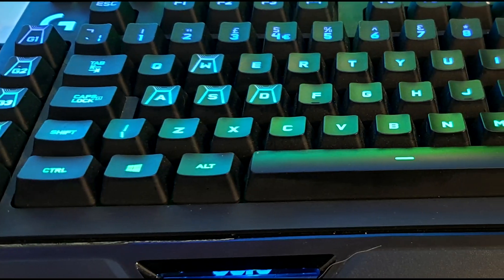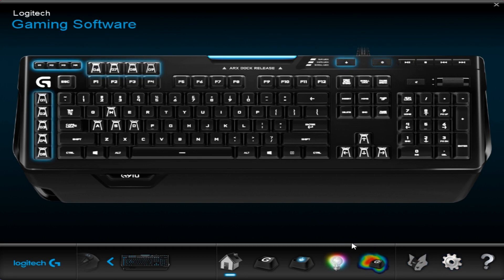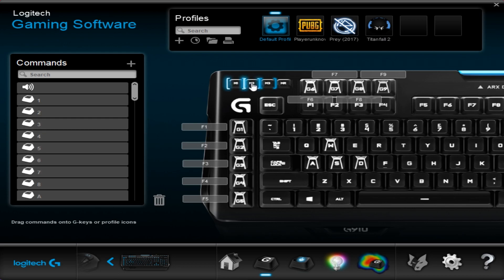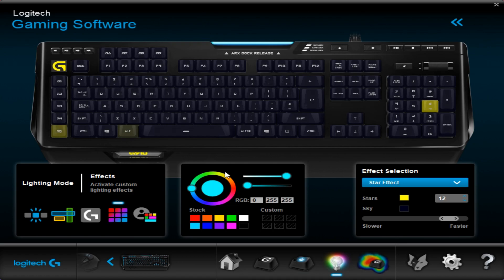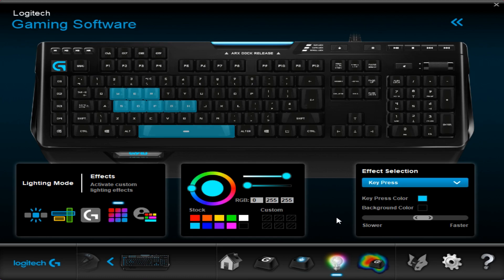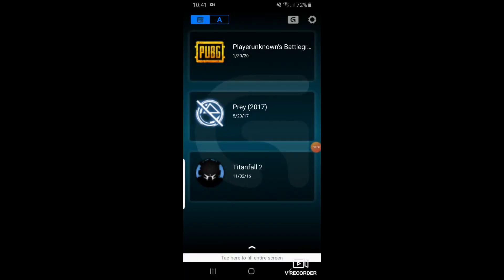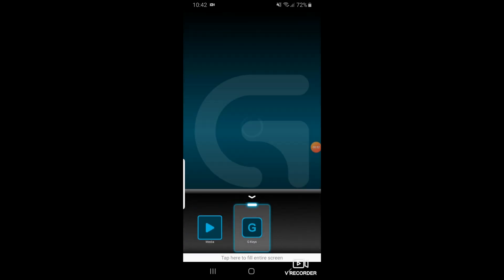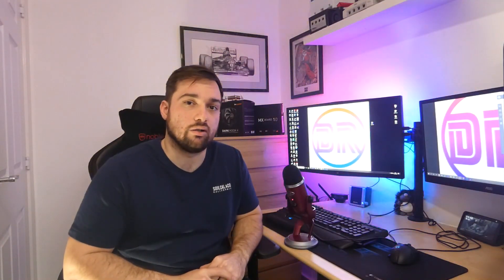Logitech G910 Orion Review with overview of software and ARX App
Brief overview of the Logitech G910 Orion gaming keyboard. Showing the features, software and app overview with a final conclusion.

Keyboard can be purchased here: